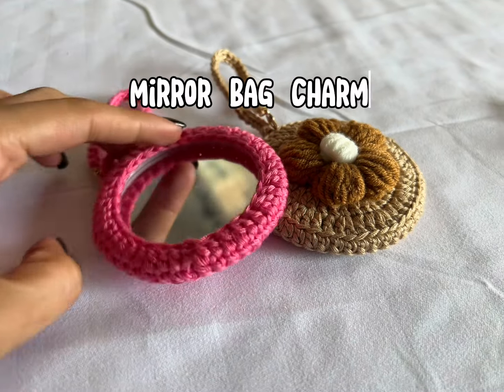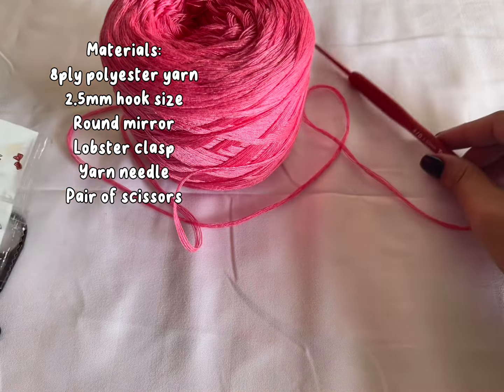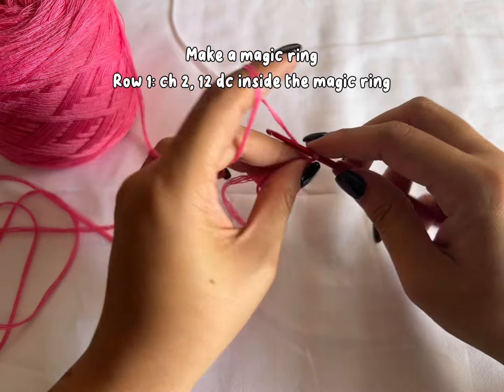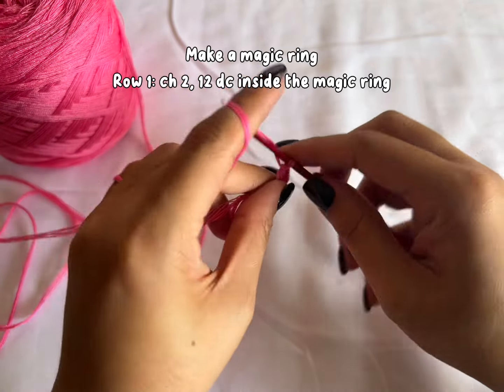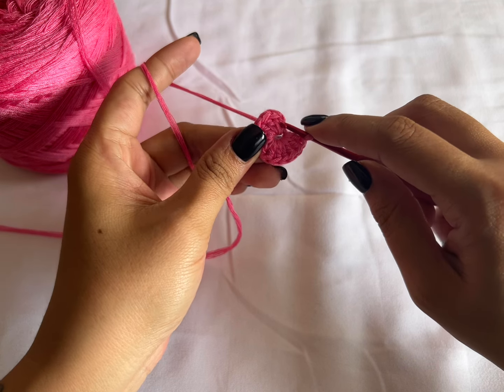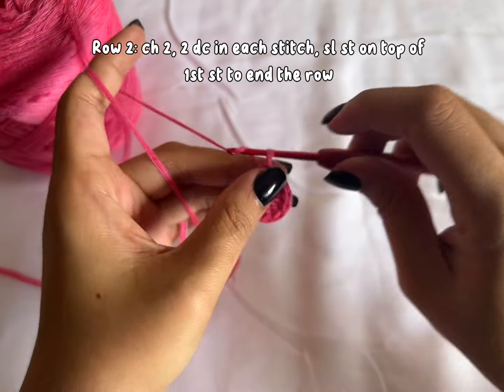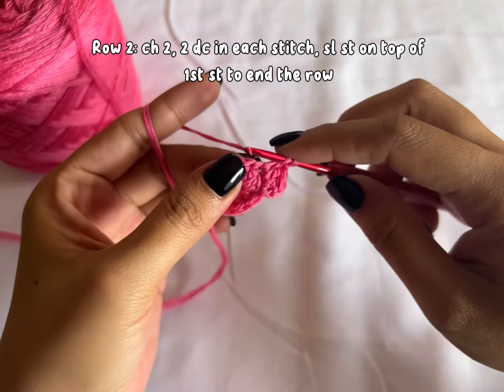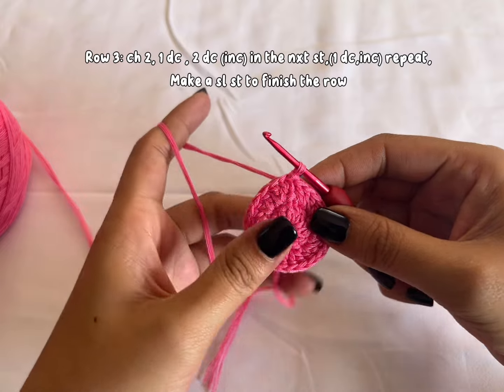Quick Beginner-Friendly Tutorial Mirror Bag Charm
Hi guys! I just made another video on how to make a mirror bag charm using polyester yarn. The last video was made of milkcotton yarn but as requested here’s how I make it using another type of yarn.

Polyester 8ply and 2.5mm hook size. Let me know if you have questions. I’ll be happy to answer! Enjoy!